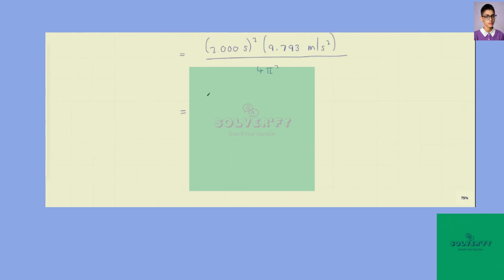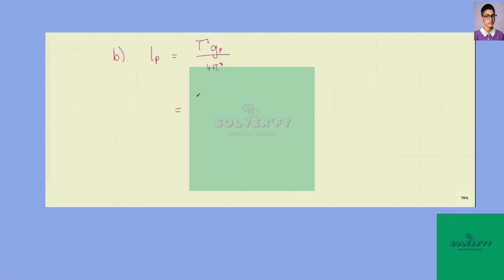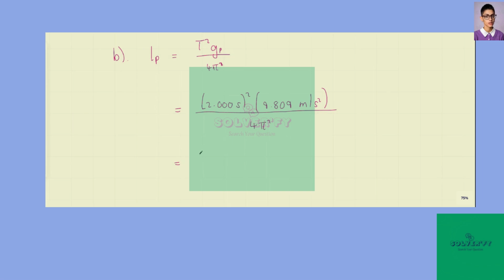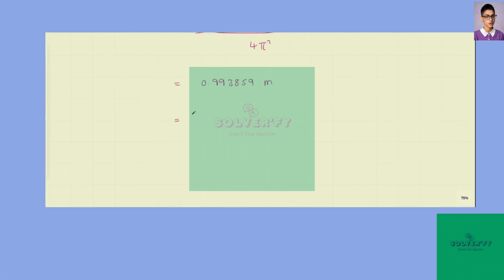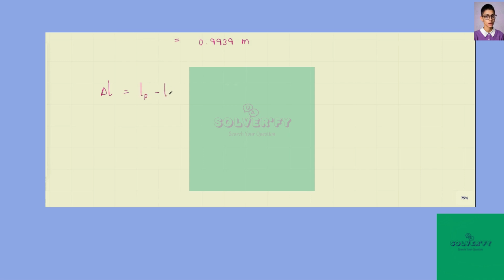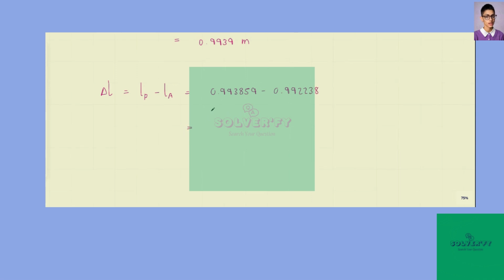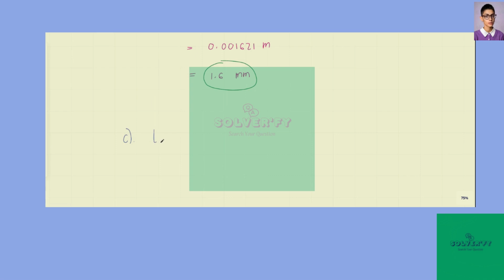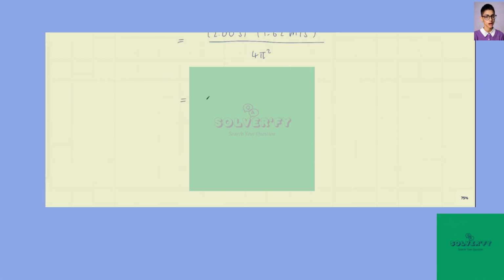A "seconds" pendulum has a period of exactly 2.000 s That is, each one-way swing takes 1.000 s. What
A "seconds" pendulum has a period of exactly 2.000 s That is, each one-way swing takes 1.000 s. What is the length of a seconds pendulum in Austin, Texas, where ? If the pendulum is moved to Paris, where , by how many millimeters must we lengthen the pendulum? What is the length of a seconds pendulum on the Moon, where